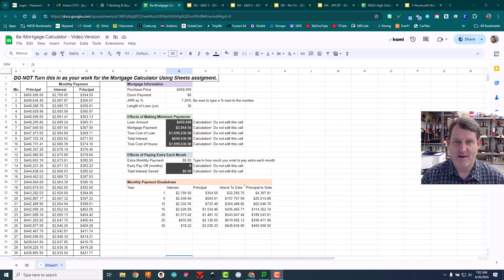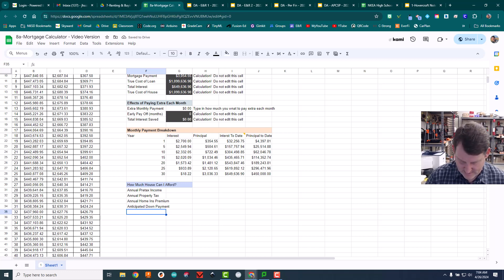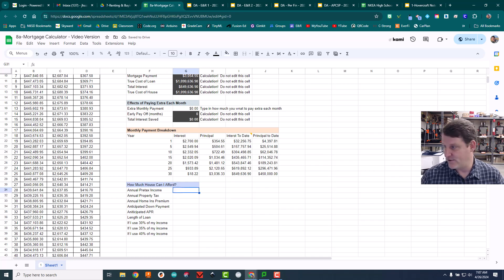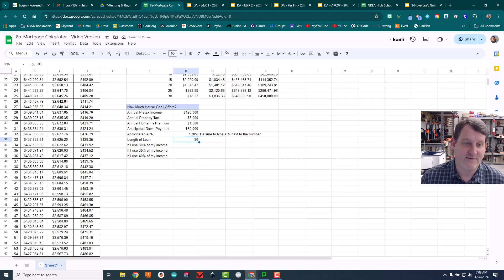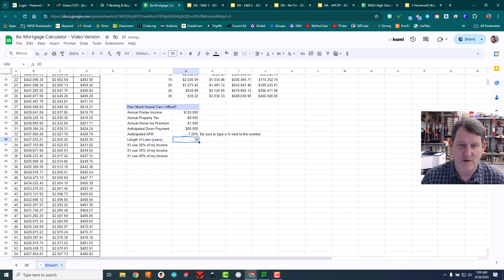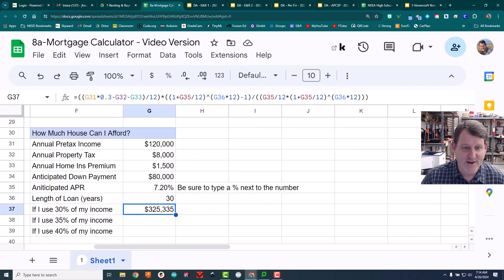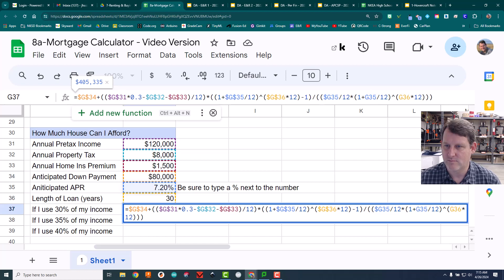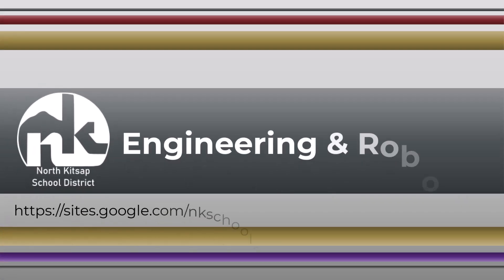Mortgage Calculator Improvements (Pazrt 2 of 2)